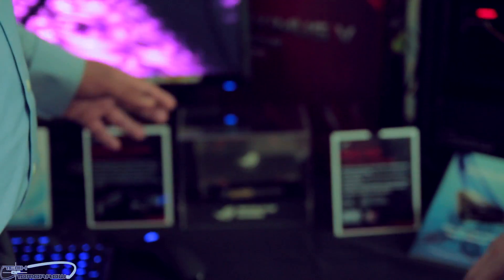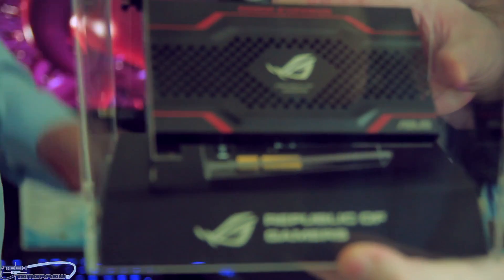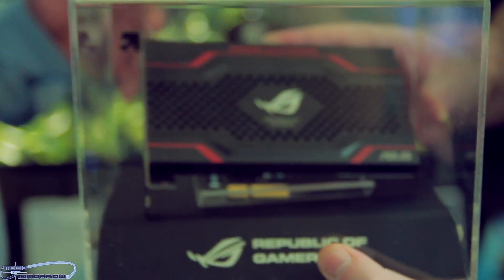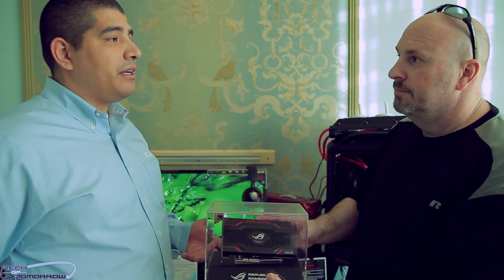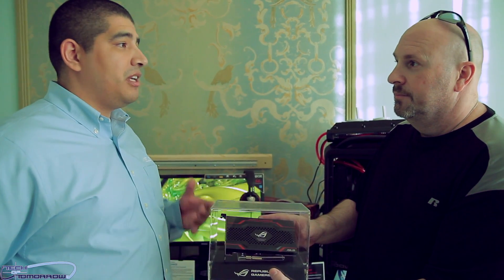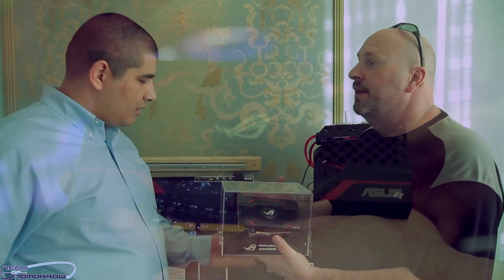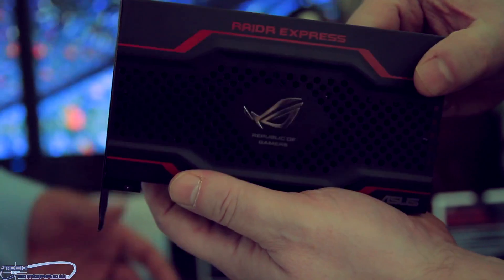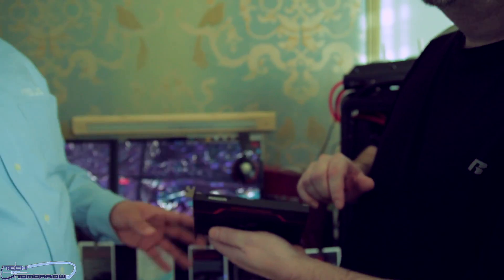ASUS ROG RAIDR Express SSD PCIe Storage Device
ASUS ROG RAIDR Express SSD PCIe Storage Device with JJ from ASUS